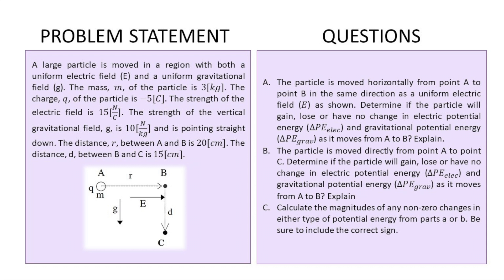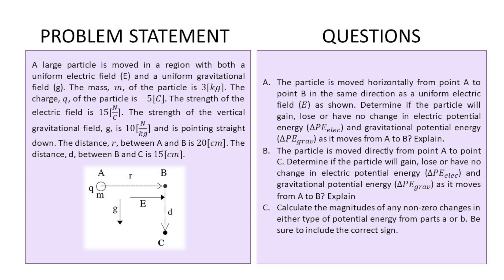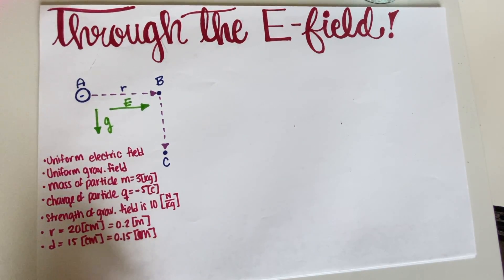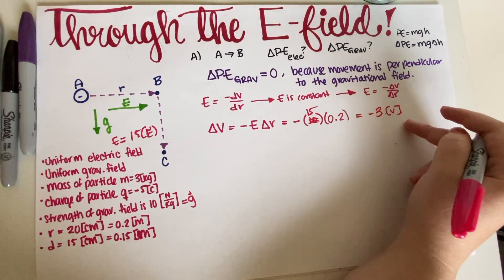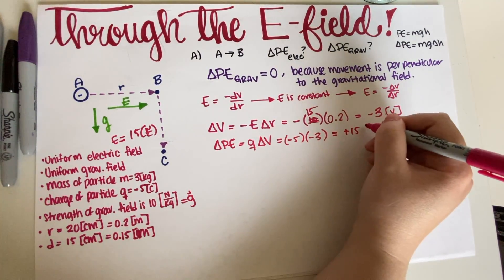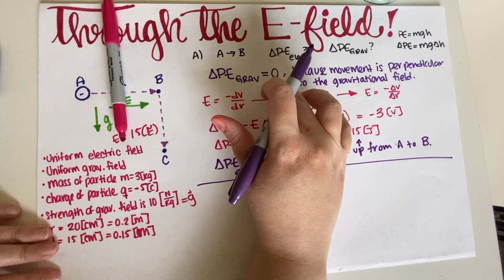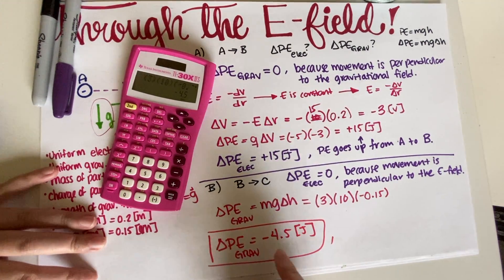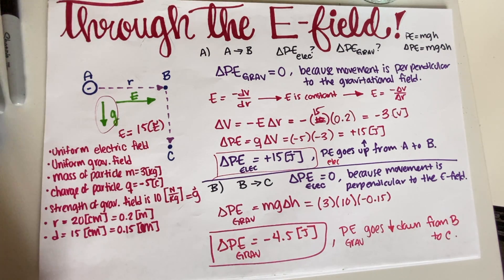PHY7C - Electrostatics Practice Problem - Through The Electric Field!